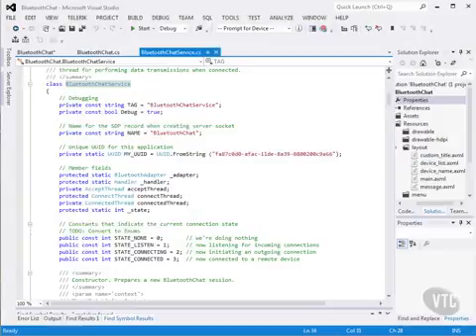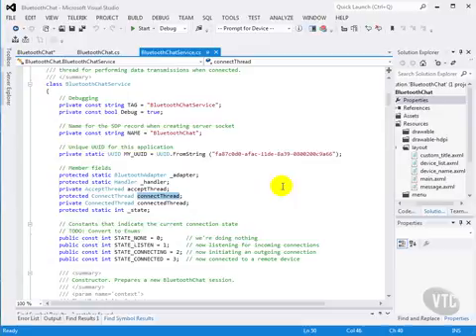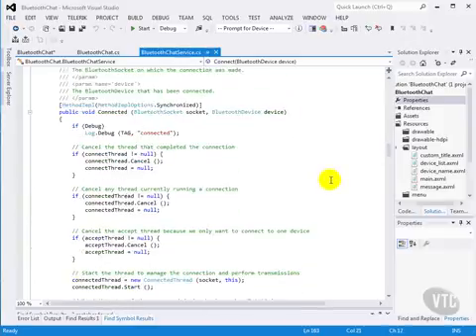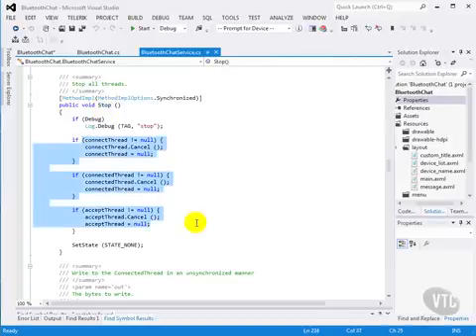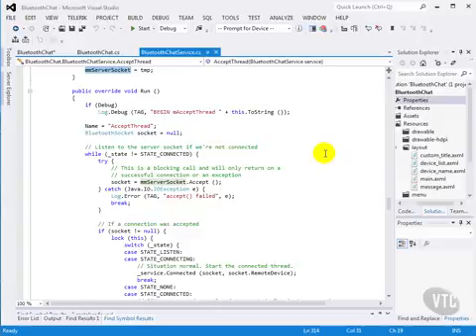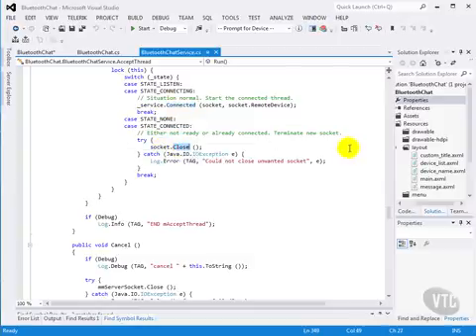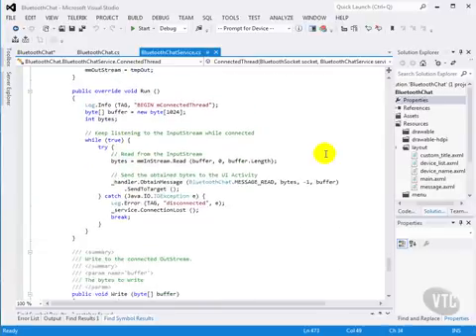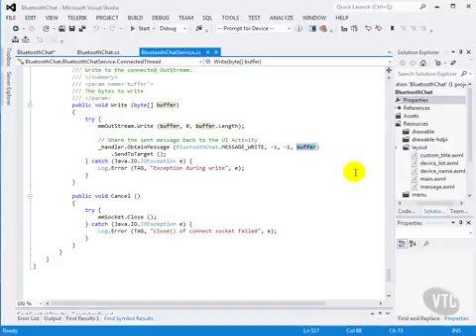81 Bluetooth Service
C# Windows Form Application Mysql Connection
c# - How can I connect to MySQL from windows forms?
Using Visual C# Windows Forms with MySQL
C# Programming for beginners: How to connect MySQL Database
Windows Form Application using Mysql Server
Connect MySQL from C# Windows Forms
mysql problem to connect with windows form c#
Mysql And Visual C# 2010 Windows Form Application
MySQL :: Connecting to MySQL with a Windows Form application
C# Form textbox string into SQL Database
visual c# CLR windows form application and mysql
assembly reference not working in C# script
Trying to connect to MySQL from C# application
mysql and C# window form application
How to connect MySQL using C#?‎
This objective covers
-Understanding threads
-Using the task parallel library
-Using async and await keywords
-Using parallel language integrated query (very brief due to time)
-Using concurrent collections (very brief due to time)
This Exam Prep session focuses on what you need to know to get certified and pass the C# Microsoft Certified Professional exam 70-483 (Programming in C#). The session is led by an expert Microsoft Certified Trainer (MCT) who regularly presents on this topic. The presenter walks you through the objectives that are covered in the exam, and gives you some general exam taking tips and technology "gotchas" about programming in programming in C#. This session will be your last step in getting ready for this exam.

C# Tutorial for Beginners ( or C# Fundamentals for Absolute Beginners)